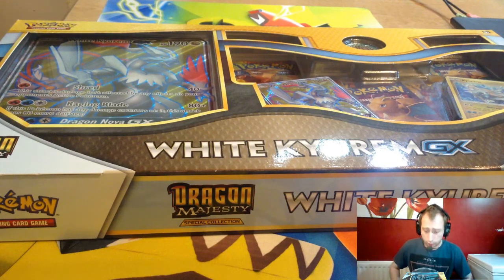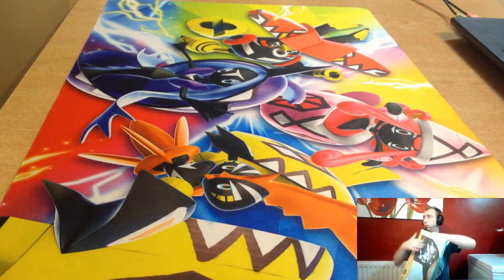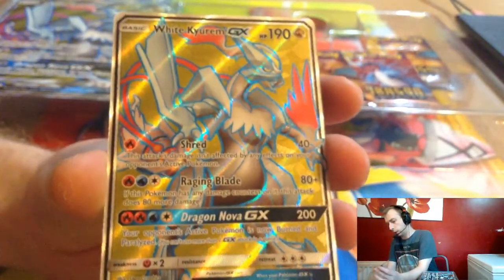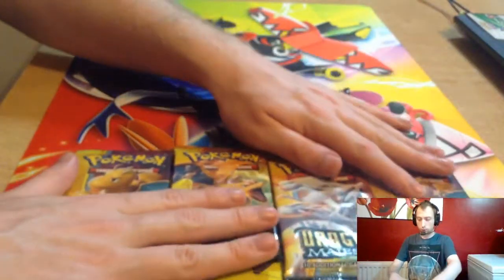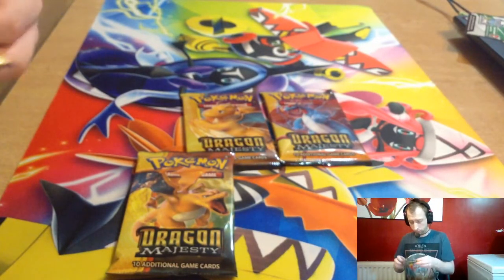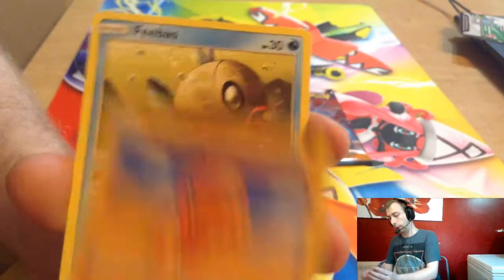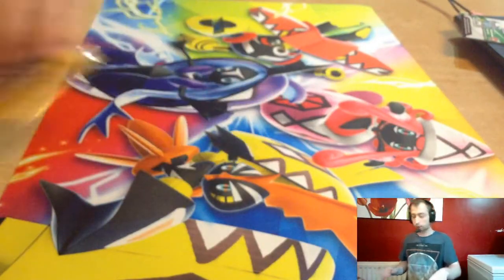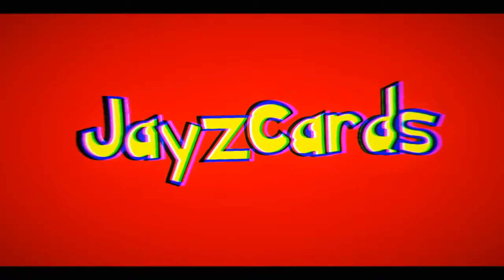Dragon Majesty White Kyurem GX Premium Collection Box Opening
In this video, I will be opening the White Kyurem GX Collection Box.